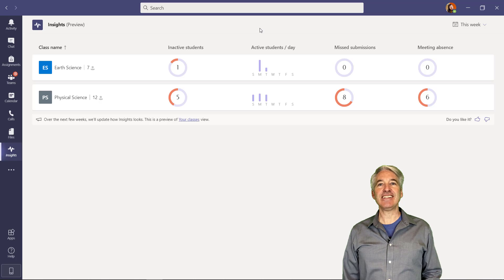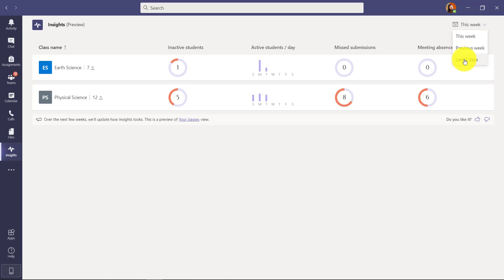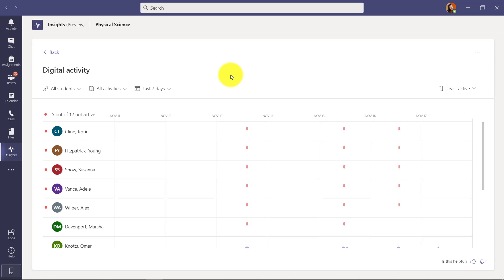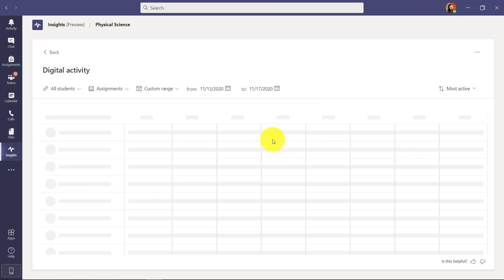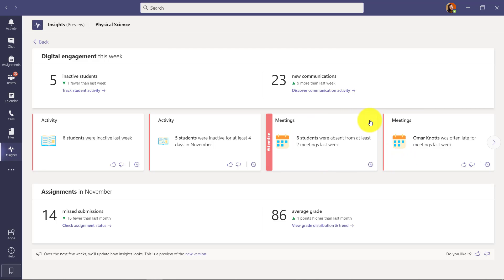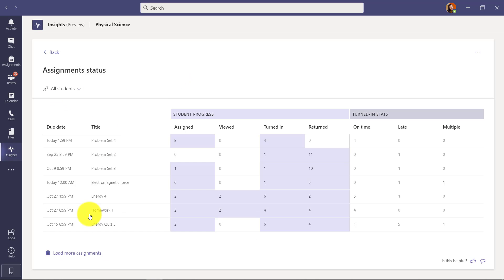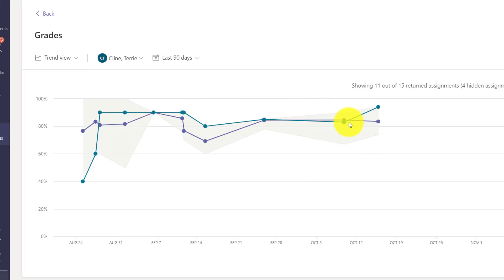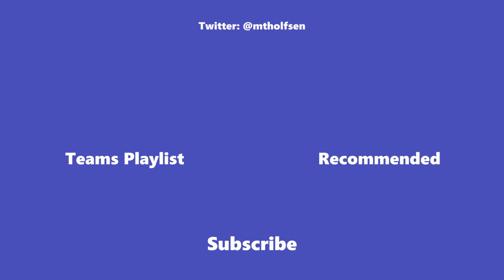How to use the NEW Insights in Microsoft Teams for the classroom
A step-by-step tutorial on how to use the NEW and updated Insights in Microsoft Teams for the classroom. Understand the digital engagement and behavior in your Microsoft Teams class in a few clicks. This new update for Insights in Microsoft Teams shows new dashboards for communication, assignments, grades, meetings, attendance and more.  Teachers can use Insights in Teams to help make decisions and improve student outcomes.

00:00 Introduction and install
01:05 High level dashboards
02:34 Class dashboard with cards
03:46 Explore digital activity and drill down
07:52 Assignment drill down
09:40 Grades drill down
12:20 High level dashboard drill down to Meetings